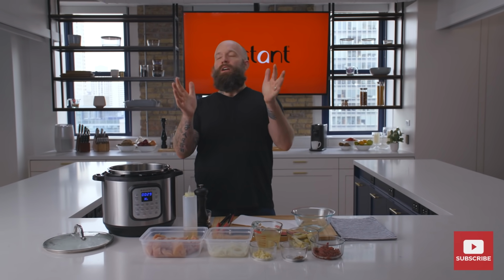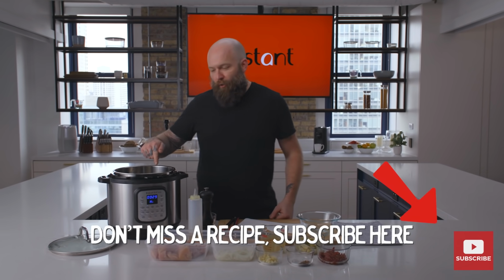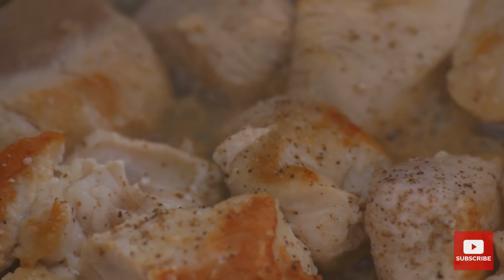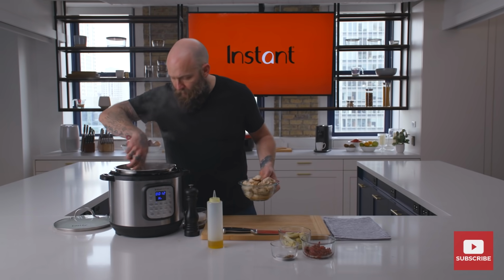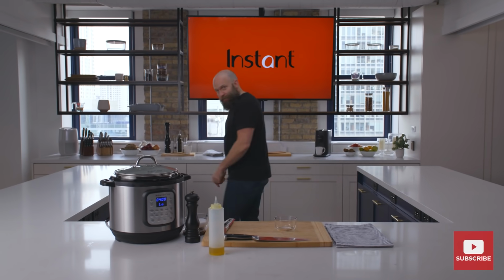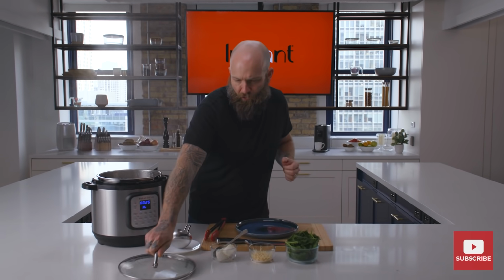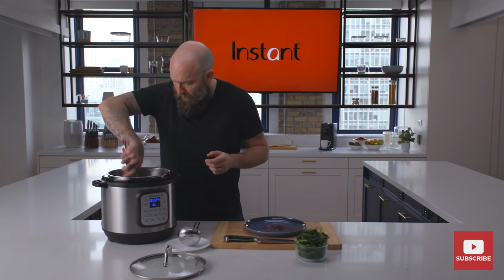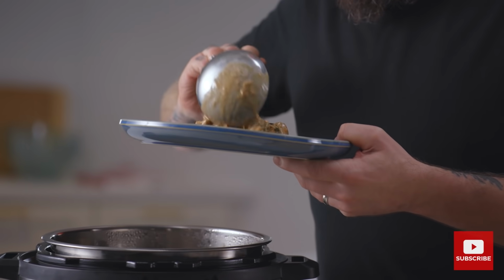Savor an Instant | Ep5: Slow Cooked Keto Creamy Tuscan Chicken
Happy New Year! Celebrate 2022 with our always-festive host Jimmy as he rings in the new year with a healthy and delicious new recipe for Slow Cooked Keto Creamy Tuscan Chicken.
While the Instant Pot gets to work slow-cooking, watch as Jimmy tries (and mostly fails) to find the resolution that will get his 2022 on the right track.

Will Jimmy succeed?  Will Jimmy’s 2022 be his best year ever?
Will this recipe be awesome? (Spoiler: oh yeah).

Watch to find out and while you’re at it, make sure to check out the full recipe

And for 1500 more recipes download our free INSTANT BRANDS CONNECT APP from the Apple Store or Google Play Store.

Cheers! Let us know how your recipe turns out!

ABOUT INSTANT BRANDS
Our brands, including Pyrex®, Corelle®, Instant®, CorningWare®, Snapware®, Chicago Cutlery®, and Visions®, have been innovators in helping create moments of togetherness. Born of innovation and inspired by people, our products are in millions of homes worldwide. We are constantly powered by the feedback our consumers share.